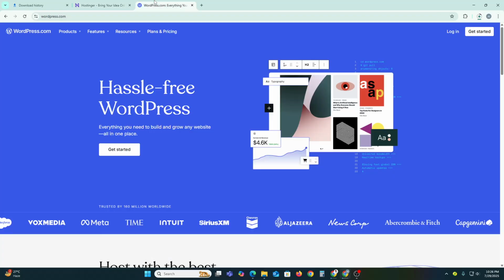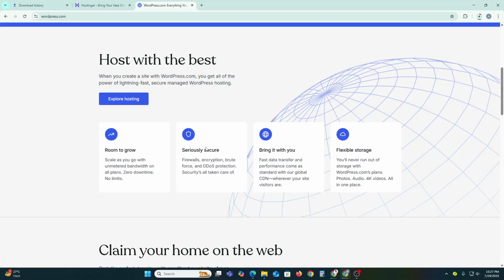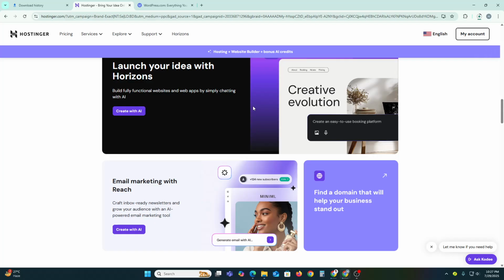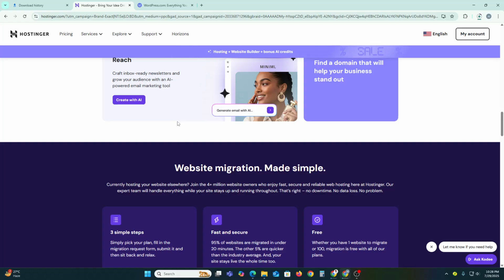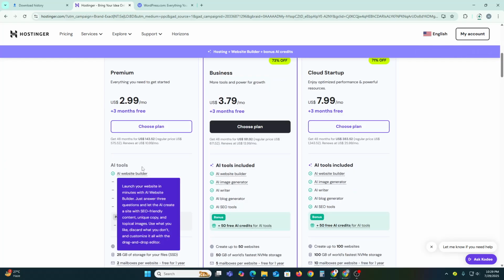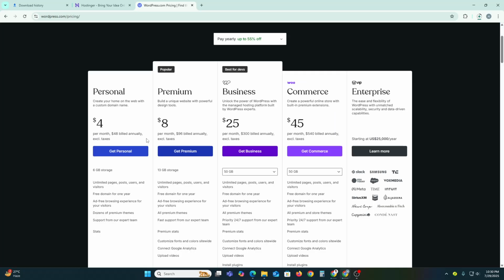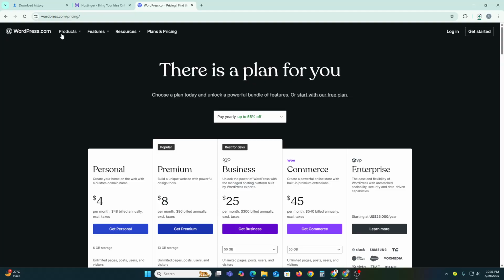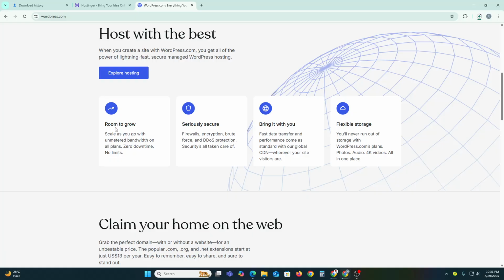Hostinger Website Builder vs WordPress - 2025 | Which One is Better?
🎁 Buy Hosting Only $1 with Free Domain ✅ (Active) Hostinger In this video, we compare Hostinger Website Builder vs WordPress to help you choose the right platform for your website. We’ll cover ease of use, customization options, pricing, SEO features, and overall performance. Whether you’re building a blog, online store, or business site, this guide will show the pros and cons of each so you can make the best decision for your needs. Perfect for beginners and small business owners looking for the best website builder.